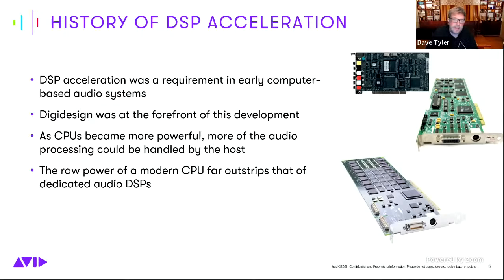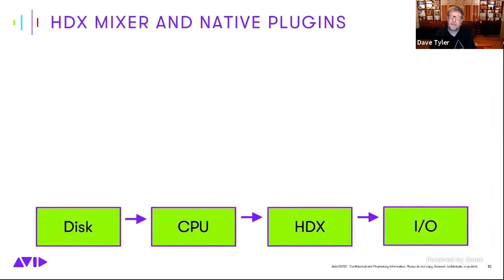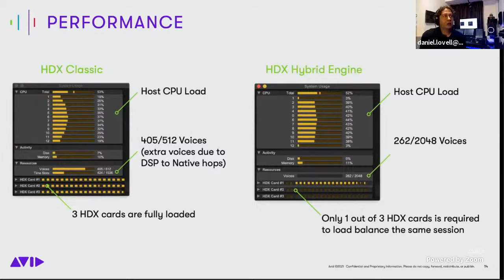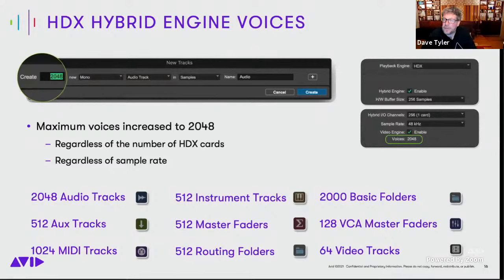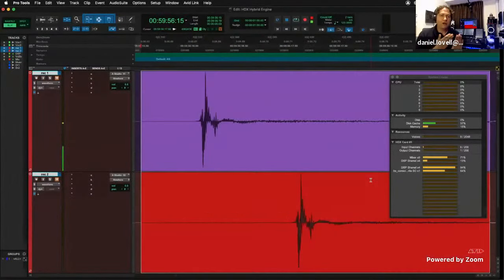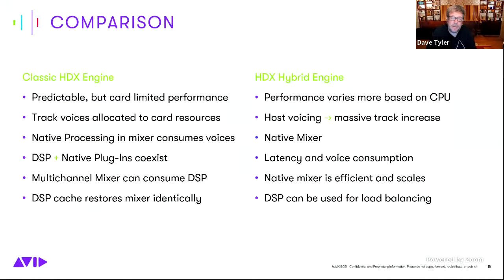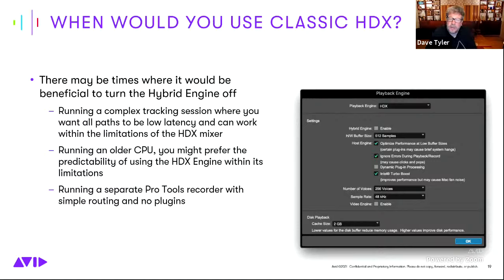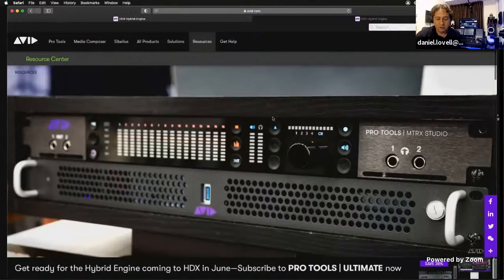Pro Tools Tech Talk — Hybrid Engine for Pro Tools | HDX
In this webinar, we'll take a look at the new Hybrid Engine for Pro Tools | HDX systems, coming soon to Pro Tools.